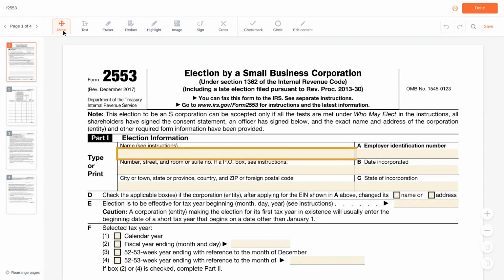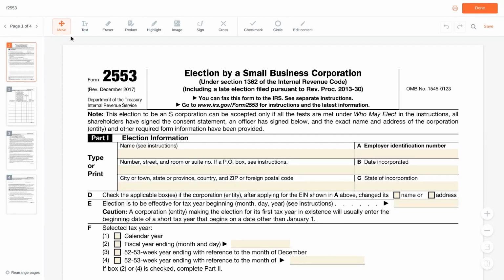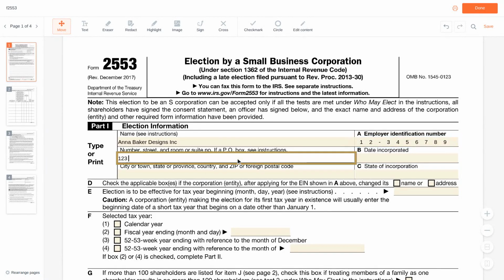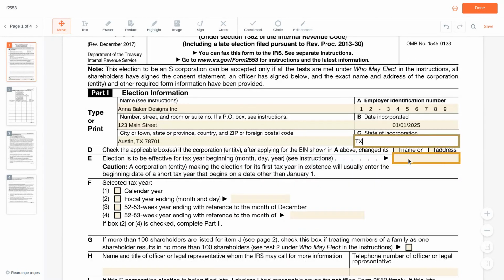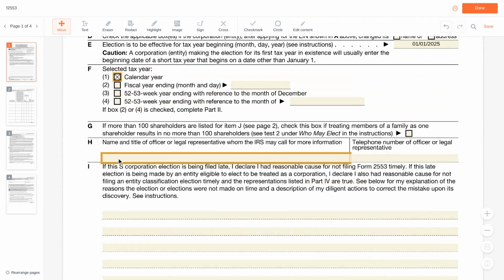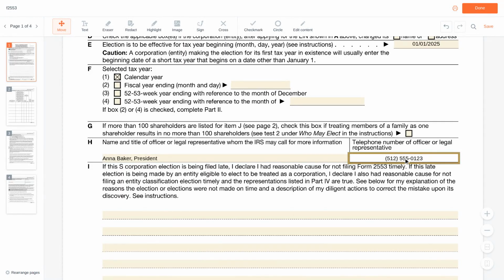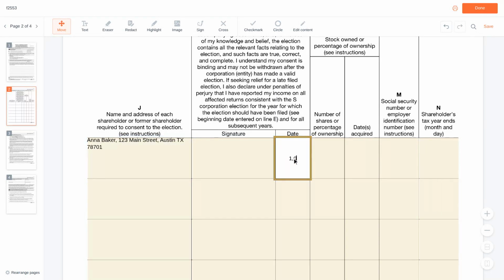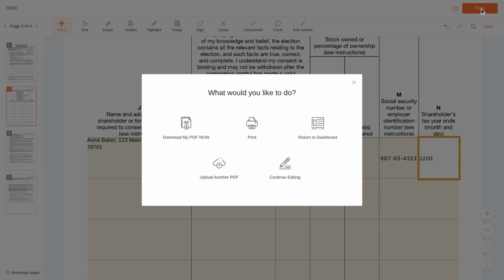How to Fill Out IRS Form 2553, S Corporation Election (Step by Step)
How to Fill Out IRS Form 2553: Election by a Small Business Corporation. Every key field explained, step by step, filled out free in FormsPal.

Chapters:
0:00 What this form is
0:49 identity
1:56 election
2:36 officer
3:15 shareholder
4:14 Download & next steps